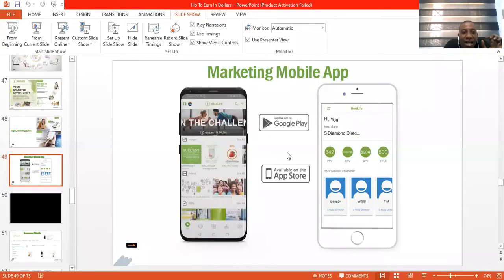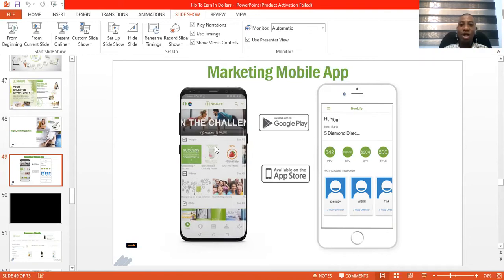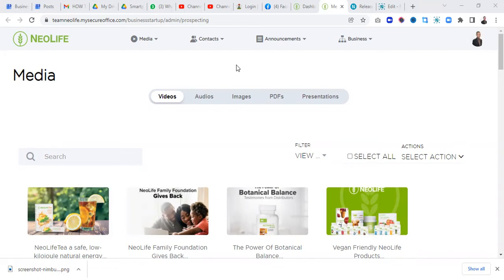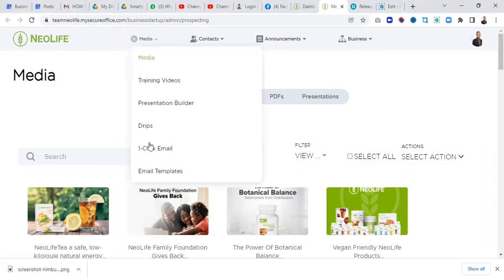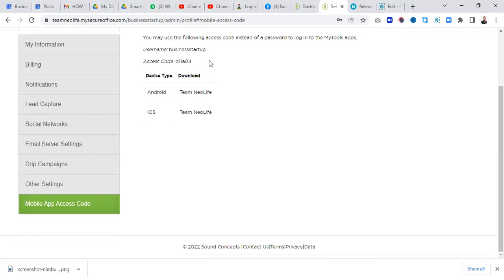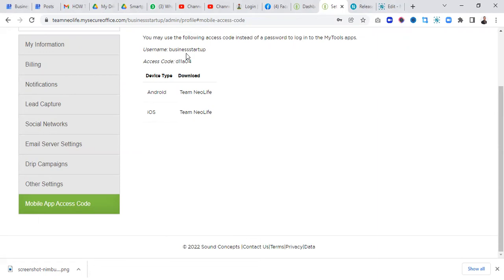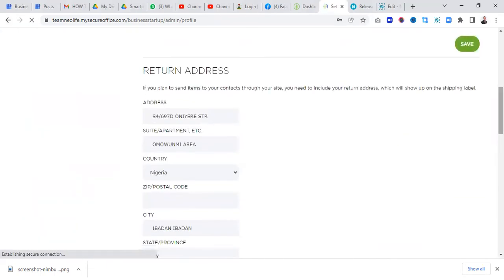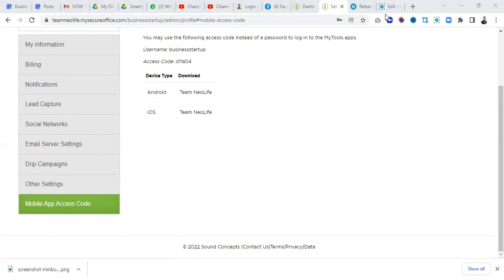GNLD NEOLIFE TEAMNEOLIFEAPP ACCESS CODE FOR MARKETING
how to register for NeoLife
How to join Gnld business,
How to join NeoLife business,
How to register Gnld opportunity business,
NeoLife business in Nigeria
neolife online business presentation,
make money from home in Nigeria,
how to make money online in Nigeria as a student,
how to make money online in Nigeria without spending a dime,
quickest way to make money in Nigeria,
Online business in Nigeria that pays,
how can you make money online with maximum cast investment 23,000 naira,
make money online in nigeria 2020,
Neolife registration form,
Stages in NeoLife,
Neolife payment method,
neolife salary in Nigeria,
neolife foundation,
neolife online registration,
neolife resources,
neolife compensation plan,
how to make money with gnld opportunity,
GNLD Network Marketing Review,
Neolife Family Business Opportunity,
Gnld Business Opportunity,
neolife online business opportunity,
best network marketing company,
GNLD business opportunities best MLM Network marketing,

Your registration will be process instantly get access to kick start your business real time

How to join neolife opportunity business,
How to join gnld opportunity business,
how to Sign up for neolife business opportunity,
how to sign up for gnld business
Gnld business in Nigeria,
Sign Up NeoLife in Cotonou.